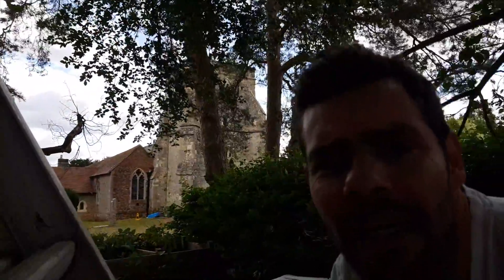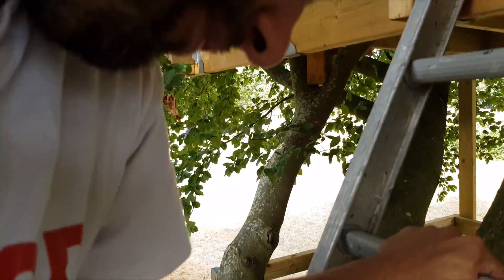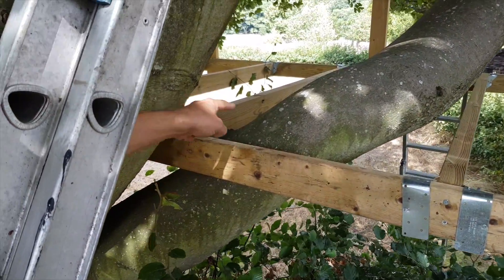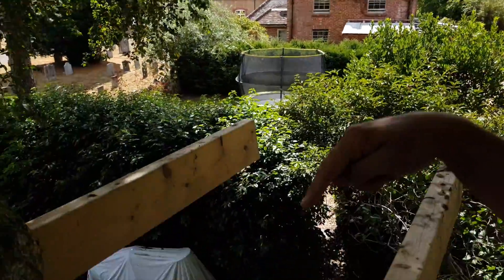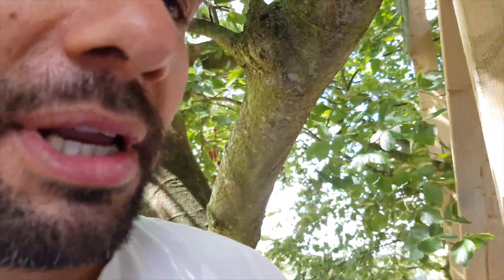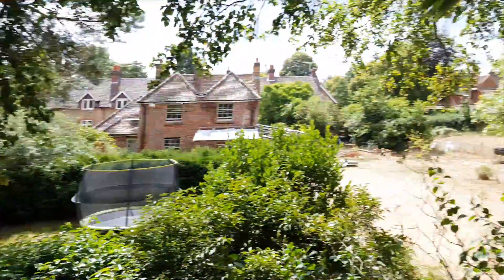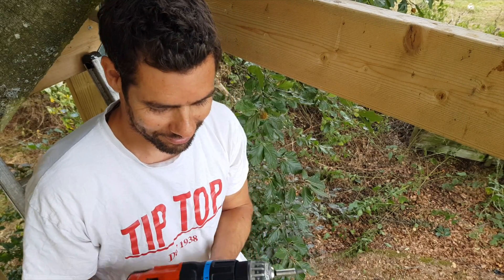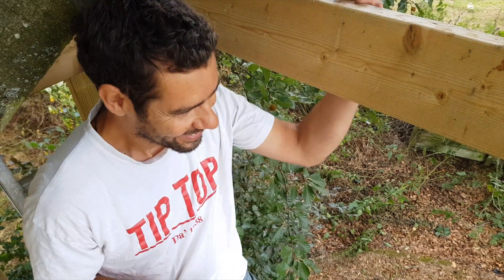MP133 - F1 Energy Recovery Systems EXPLAINED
*Electric Tuesday*
How does an MGU-K or MGU-H work on an F1 car? I explain, using my battery drill, whilst up a ladder, in a tree house. Yup.